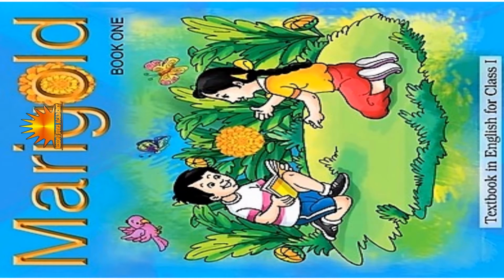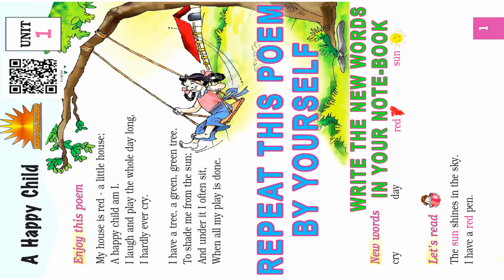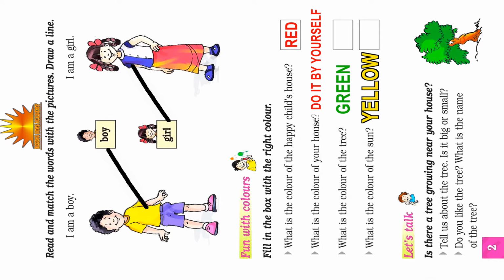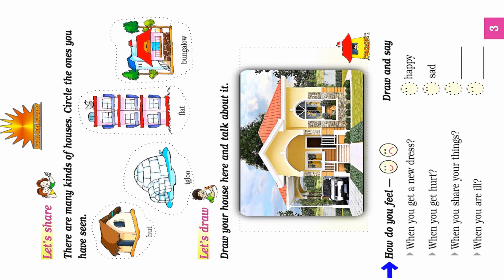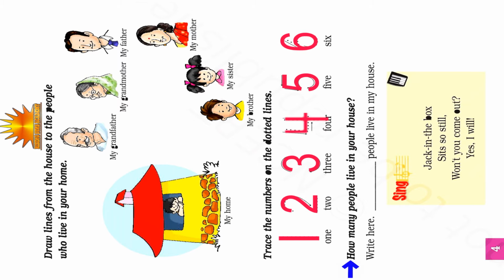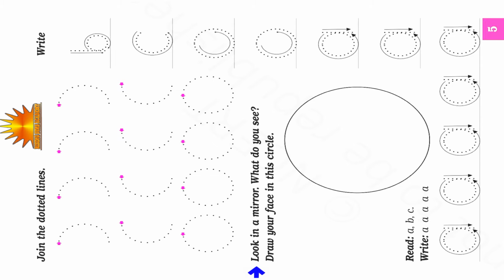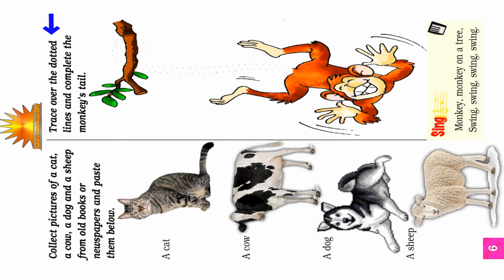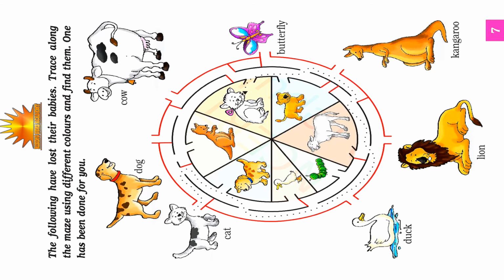CLASS- 01 SUBJECT- ENGLISH CHAPTER- 01 A HAPPY CHILD